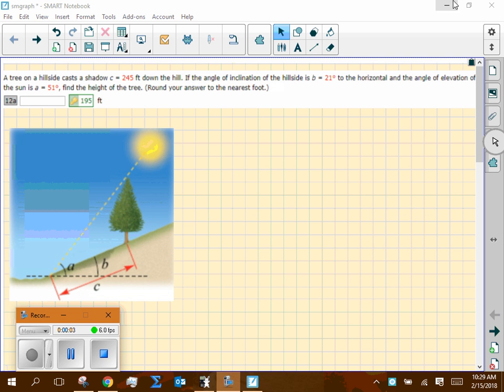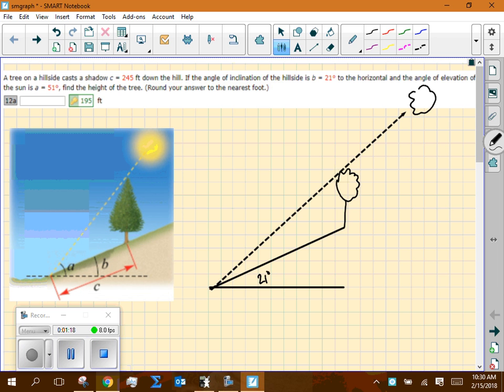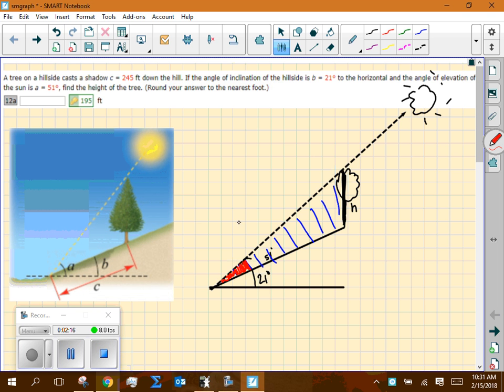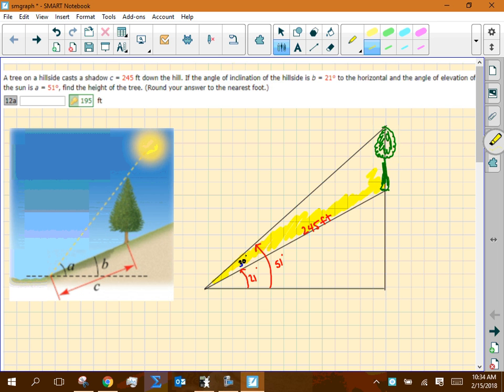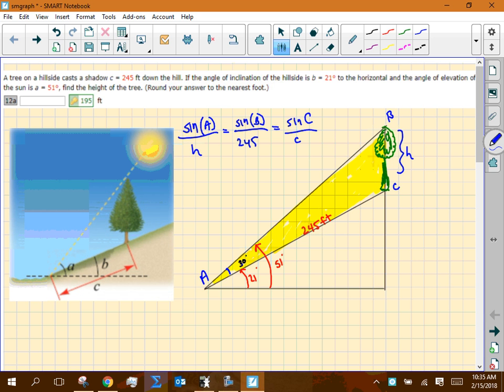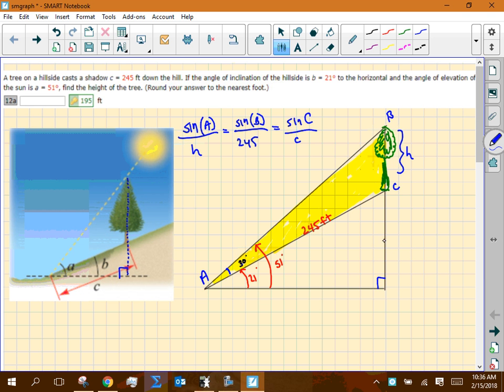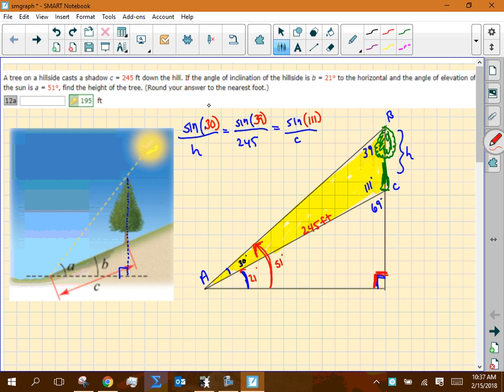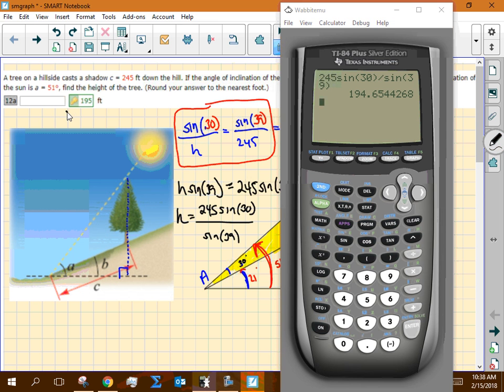question 12 from 5 5